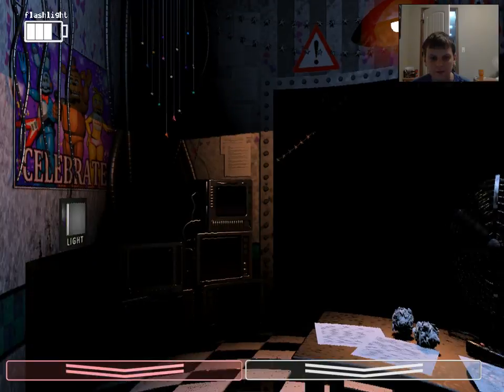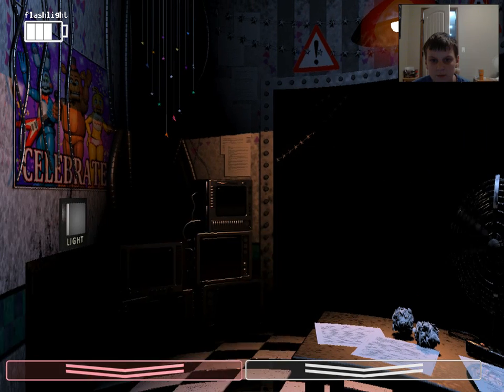Foxy ruined my NIGHT:( five nights at freddys 2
That scared me in my soul hope you like and sub LOL